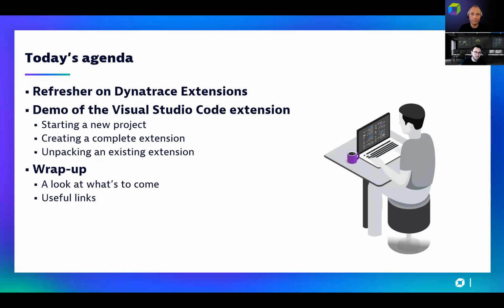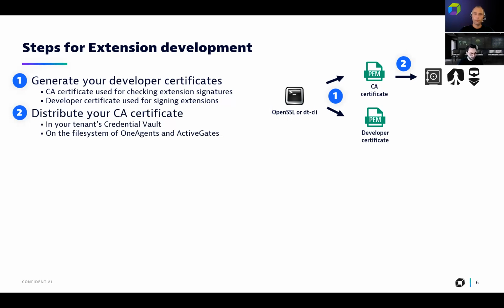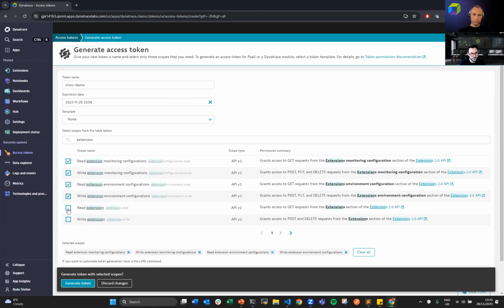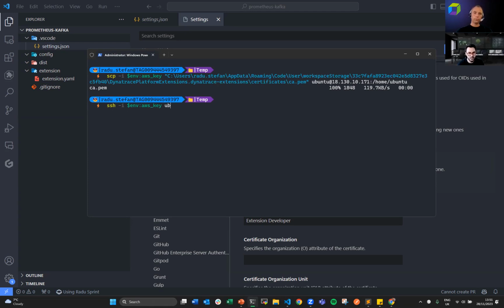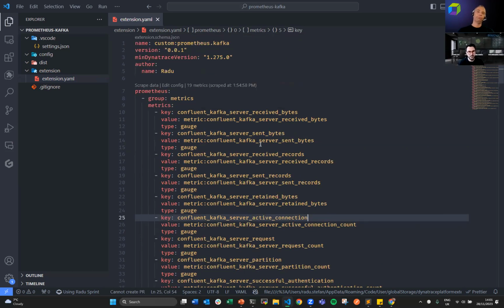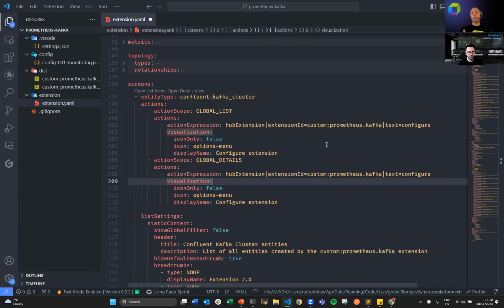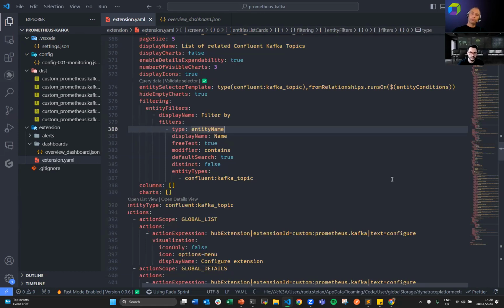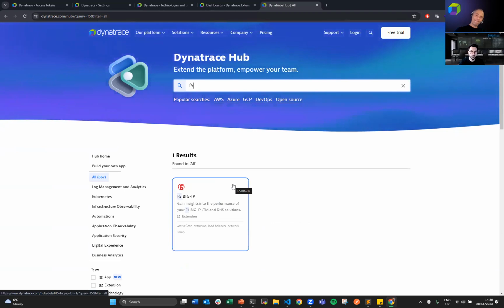Dynatrace Extensions 2.0 for Visual Studio Code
Dynatrace Extensions 2.0 provides a powerful framework to extend Dynatrace with additional observability domain knowledge for specific technology domains, e.g: Apache Kafka, F5 Load Balancers, Database Observability ...
A Dynatrace Extensions allows every Dynatrace user to define what and how important observability data to ingest (Prometheus, WMI, JMX, SNMP, Python ...), how to visualize the data (via Dashboards or Unified Analysis Screens), how the data points relate to each other (Relationships between metrics and entities) and how to alert on anomalies.

To make the development, testing, and managing of Dynatrace Extensions even easier we are happy to announce the new Dynatrace Add-On for Visual Studio Code.
To see the new Visual Studio Code Add-On in action watch this technical walk through tutorial by Radu Stefan, Lead Extensions Architect at Dynatrace, who walks us through creating a new Extension for Apacha Kafka from scratch as well as how to extend existing extension from within your Visual Studio IDE.

Chapter List:
00:00:00 - Introduction
00:01:30 - Today's agenda
00:02:17 - Recap: What are Dynatrace extensions
00:09:17 - Steps for Extension development
00:15:29 - Dynatrace Extension for Visual Studio Code
00:18:40 - Live Demo: Create a new Dynatrace Extension in VS Code
01:04:52 - Wrap Up & What's Next